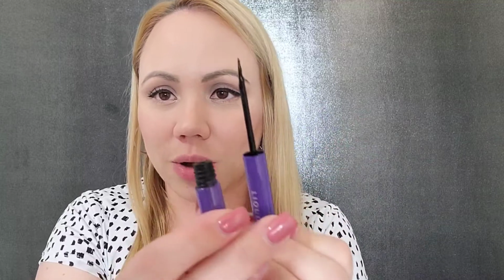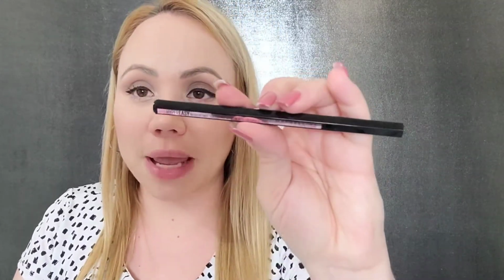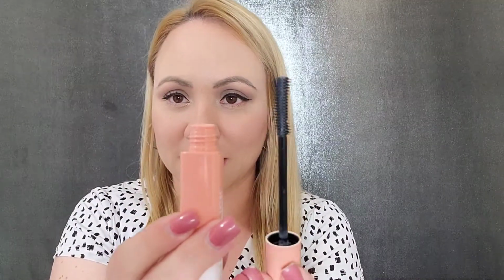Monthly Beauty Favorites September 2021